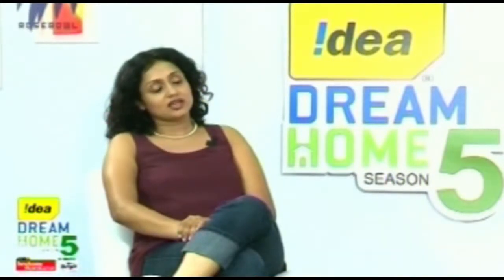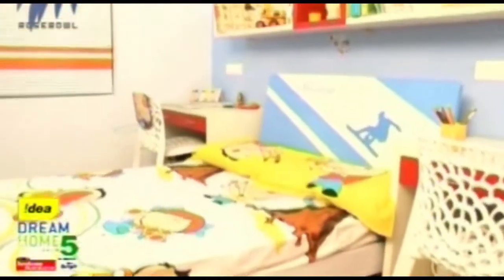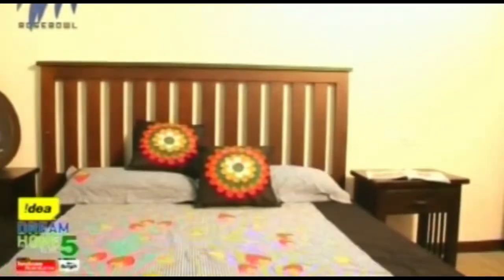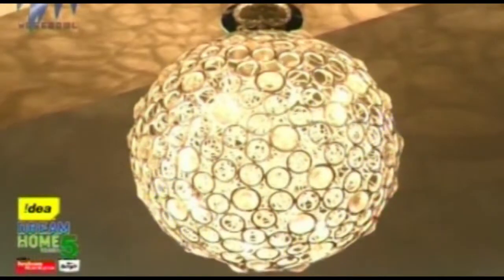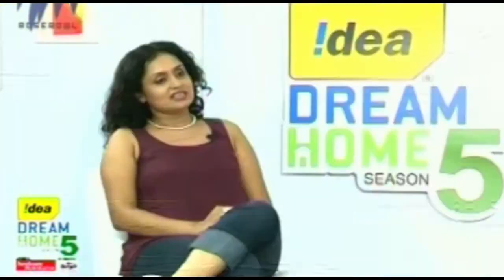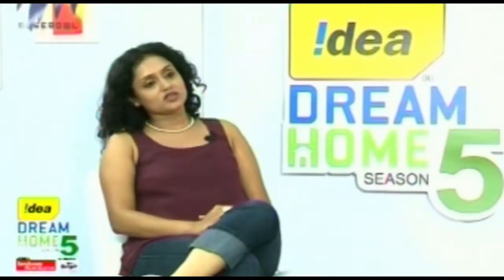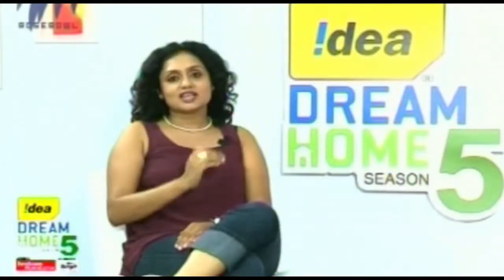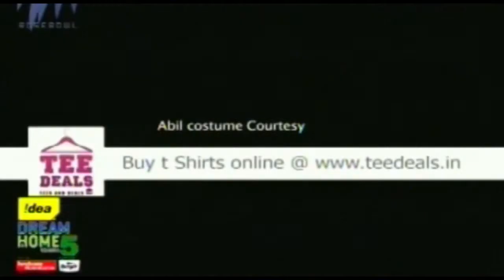Idea Dream Home Season 5 - Mundakkal,Ettumanoor Score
Architect & interior designer Arun Vidyasagar and architect Anna Kuruvilla review Mundakkal in Ettumanoor.